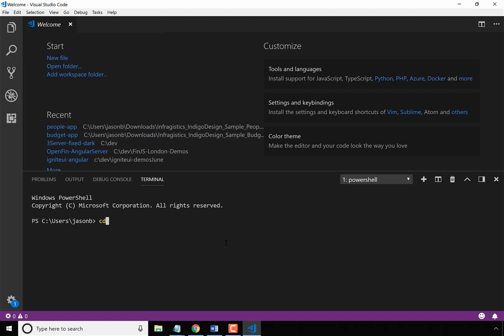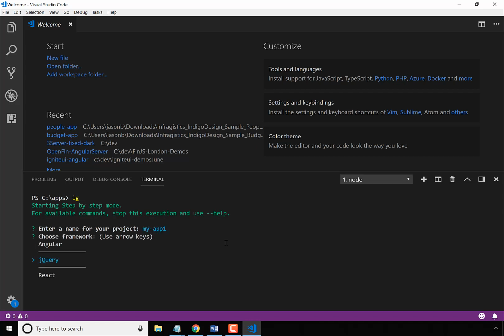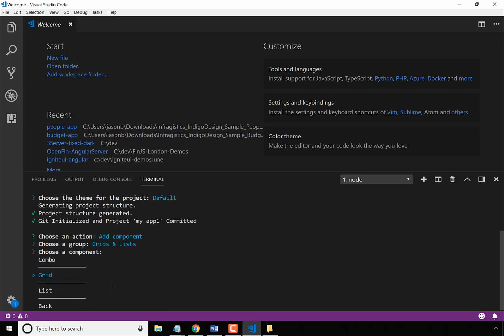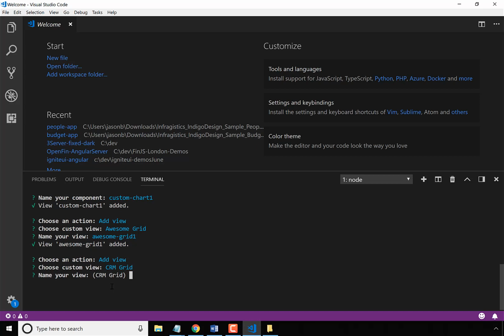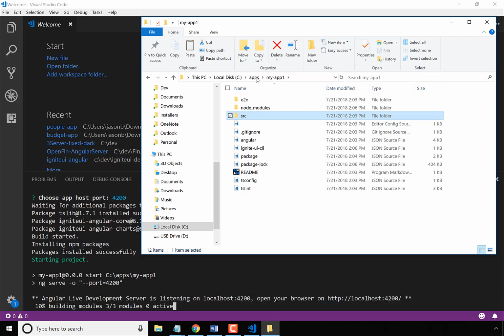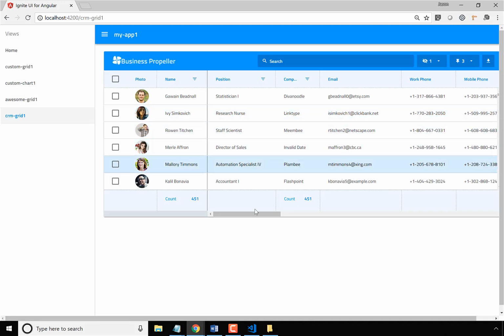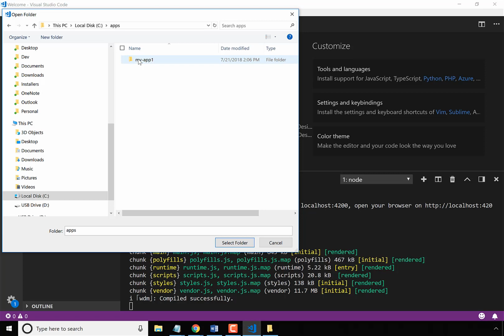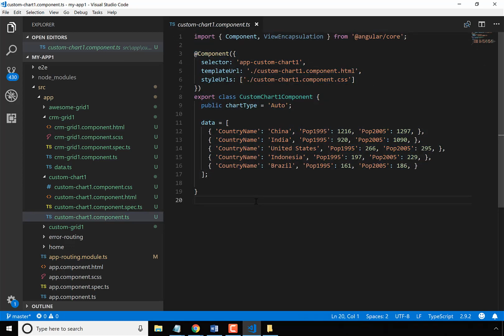Building Your First App with the Ignite UI for Angular CLI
In this video you'll create your first Ignite UI for Angular app using the Ignite UI for Angular CLI. Let's start by opening up the s-code, and when you open up the s-code, it always defaults in the integrated terminal to your user folder. If your integrated terminal is not open, simply go to view, integrated terminal, or do the control-tic mark, which is in the, underneath the escape key on your keyboard.

 I want to change to my apps directory, so I can build my apps here. As a reminder, if you did not install the Ignite UI CLI, you can install it right now by typing in npm install, IgniteUI-CLI, and you can do that globally and hit the enter key and it'll go ahead and install.

I already have it installed in my machine, so I'm not going to do it again. And we're going to start by using the Ignite UI for Angular for CLI alias, which is IG, and this will start the wizard which will walk us through creating our first app.

The first question is the name of the app, so I'm going to give it My App 1. I want to use Angular. I want to use Ignite UI for Angular. We also included Ignite UI for Angular wrappers for our JQuery product, but we want to go native here. The theme for this app will be the default Ignite UI for Angular theme, and it went ahead and created the project structure.

If we take a look and see what's happening here, I'll go to my apps folder, and there's My App 1,  you can see we've created the default structure now for this Angular application. I could do a few things here. I could just complete and run, I could add a component, or I could add a view, let's see what each one of these allows me to do.

If I click add component, you can add a layout, a chart, grids and lists, scheduling. I can go back to the previous selection, or just keep cycling through. Let's go ahead and add a grid. And I'm going to add a custom grid, and this can be “custom grid 1” is the name of my component. And we allow you to select all of the features that you want enabled for this grid. So, I'm going to select everything. And I'm going to hit enter, and let's go ahead and add another component. Let's add a chart. I want to add a category chart, like “custom chart 1”. And finally, let's add a view. And we have a couple views, we have a CRM grid, or the awesome grid, let's add both of these. We'll add awesome grid 1, and we'll add another view. And we'll do CRM grid 1, and now that we've done that, let's complete and run the application.

We can choose 4200 as the default port, so it's going to go ahead and install all the NPM packages, and it will start the application on port 4200.
If we take a look at our folder that we popped up earlier, you'll notice in the source folder, under app, all of the components that we actually added have shown up. And then within each one of these components we've got the HTML, the style sheet, the TypeScript, and then any of the data that we actually need to render the component in the application.
Now, it's going to start the project in port 4200 after it compiles. So now the default application opens up in Chrome, and you'll notice we have a nice navigation drawer menu, automatically, so we've built the custom shell here for the Chrome of your application. And on the left hand side, we have each one of the samples that we selected from the wizard. So, you get a full idea here that the Ignite UI CLI can help you get started with not only a nice navigation shell, but also some killer examples of how to get started using the product.

For example,  in the CRM grid we've got pin columns. I can do things like a global search, so we have this Excel-like, or I'm sorry, Gmail-like global search. So you see that it highlighted items one of 178 results, and I can flip through these. We can show or hide columns here, which is really nice, all interactively.

I could pin columns to the left, so I can continue to pin columns. I can drag and drop. I can export to Excel, etc. And the nice thing is, if I want to take a look at the source code for this, it's all done for you. So when you build the app, Visual Studio Code isn't automatically going to open your new app for you, but we can go ahead click open folder. I can go to my apps folder, go to My app 1, select this folder. And open it up, go into the source, go into the app, go into the CRM grid, and I can start inspecting &seeing how this grid was actually built.

You'll see here that you've got all of the HTML on how to build this grid. I've got all of the type script on how to actually, in a best practices way, create the data source and bind it to the grid. And I have that for all of the components, so for example, here's the HTML for the chart. So, here we've got our category chart with the data source. And then of course the data and the text script file.

So, that's as easy as it is to build out your first Angular app using Ignite UI for Angular with the Ignite UI for Angular CLI.